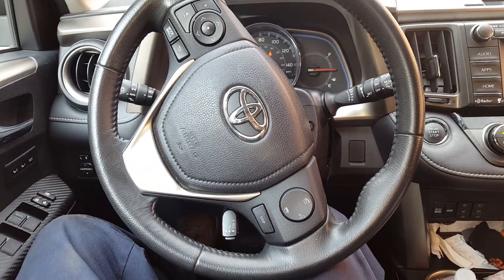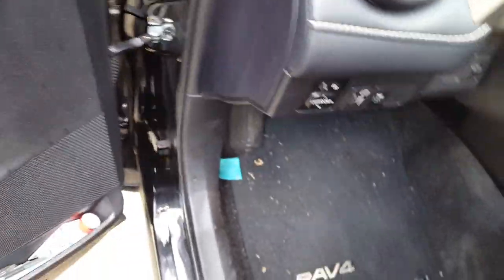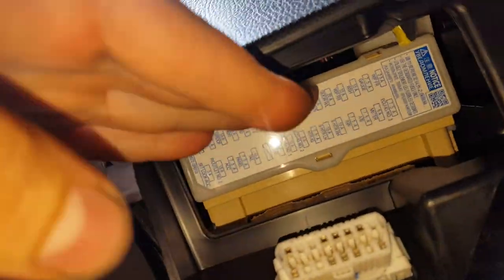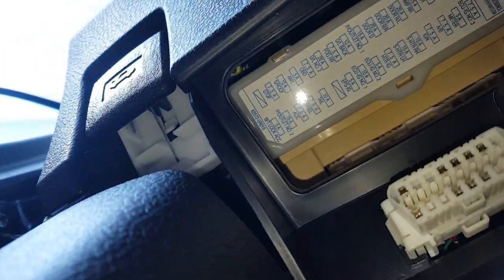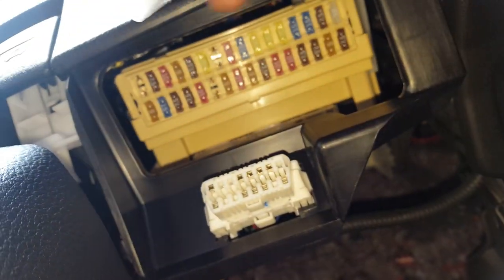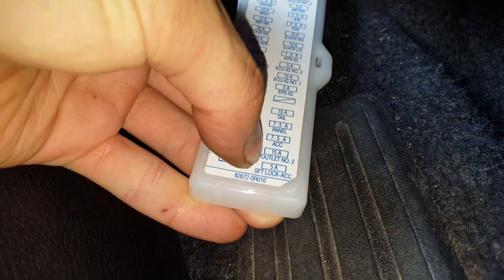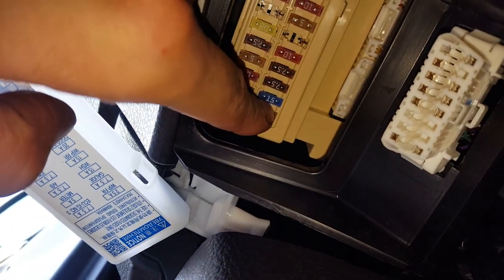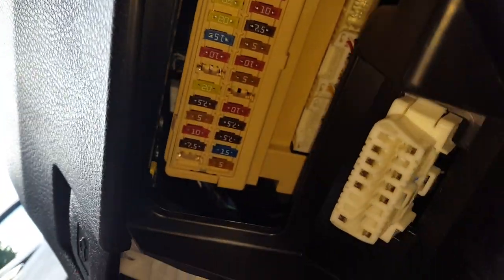2014 Rav4 Cigarette Lighter Fuse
Using a 2014 Toyota RAV 4 I show you the location of the Fuses for the power outlet aka cigarette lighter.